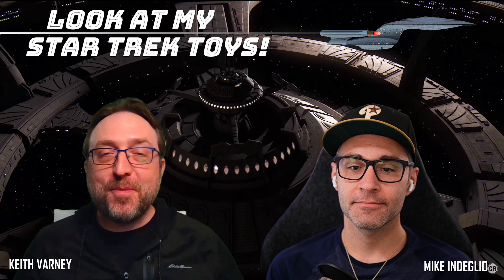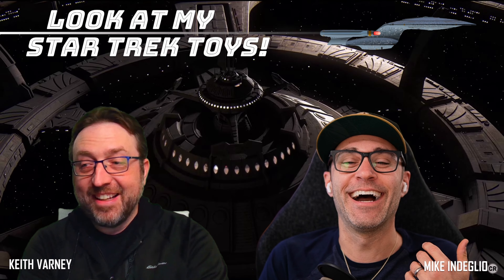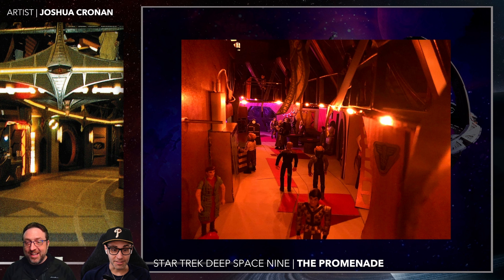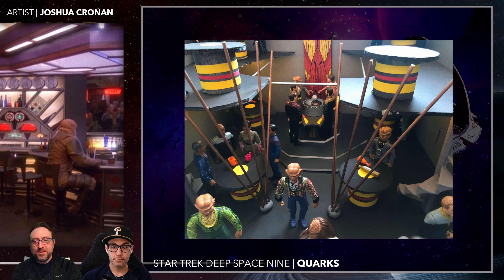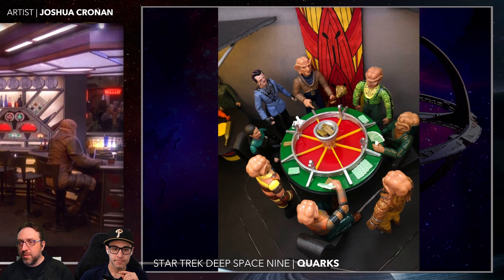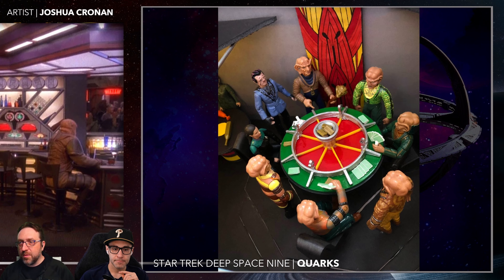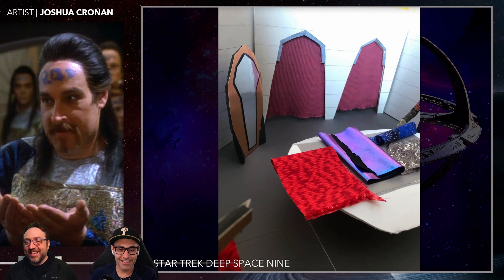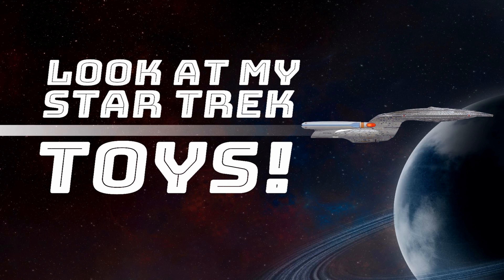INCREDIBLE Star Trek: Deep Space 9 Custom Playset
Joshua Cronan has created an incredibly detailed and comprehensive Star Trek DS9 Set to house his custom Playmates action figures. Keith and Mike geek-out on a walkthrough!

Playmates made a remarkably deep line of Star Trek Action figures, but fans wanted more. Luckily for us all, some incredibly talented artists stepped up to start filling the holes! Keith shows Mike  some more awesome custom figures!

00:00 | Introduction
07:00 | Overview & Promenade
14:45 | Quarks
20:20 | Infirmary
23:40 | Security
25:00 | More Cool Stuff

ARTISTS:
Joshua Cronan

LOOK AT MY STAR TREK TOYS
Keith and Mike review Playmates Toys legendary line of Star Trek action figures. Keith's a giant nerd about Star Trek and Mike loves action figures. We've got glorious 4k footage of the action figures and a live "Toy Cam" for deep dives into Trek lore and Keith's dolls.

Keith's Books:
The Dead Circle (Apocalpytic Zombie Horror)

Beneath the Snow (Apocalpytic Horror)

The Farmer and the Two-Faced Lord (Picture book parody)

Podcasts:
Out of Practice Podcast (Episode Recap & Review of The Practice)